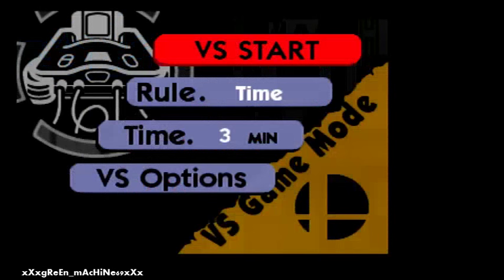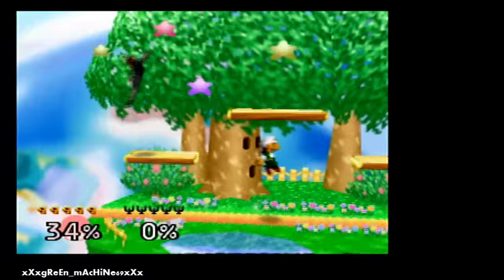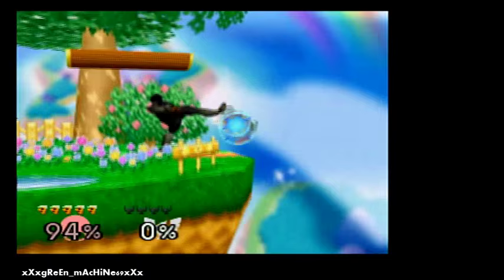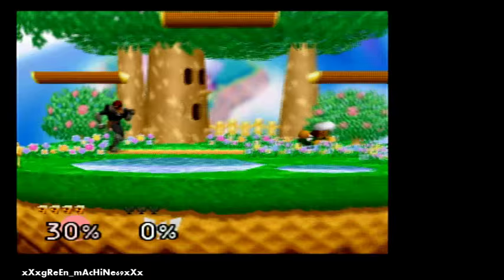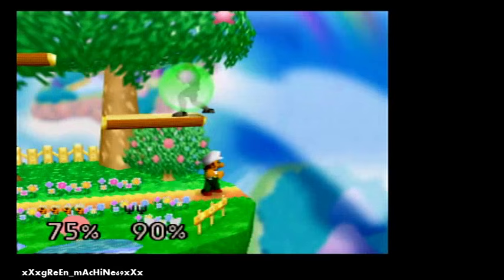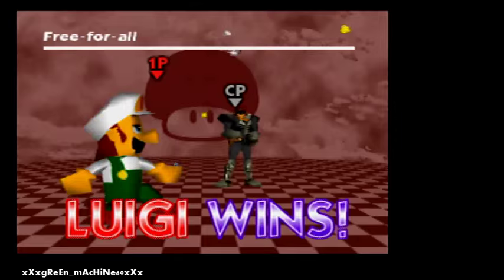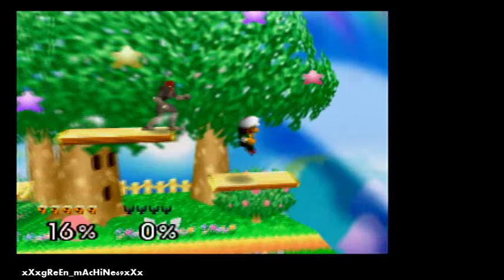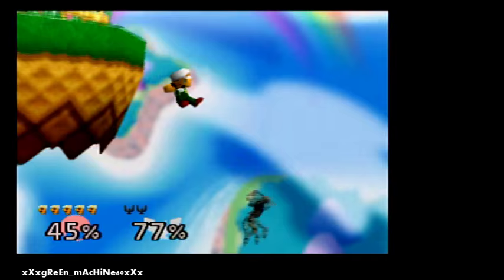SSB64- Luigi Tutorial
professional luigi advice from a professional luigi player